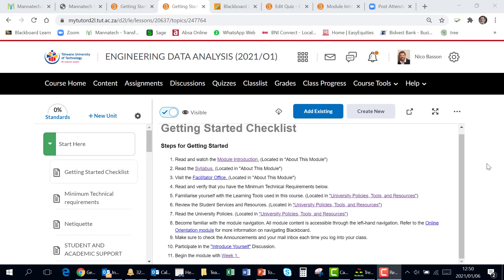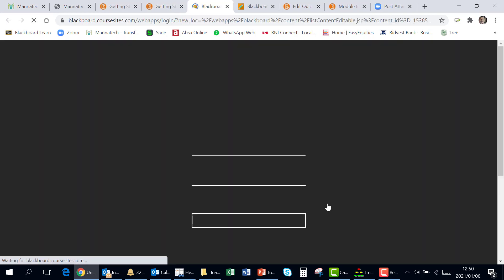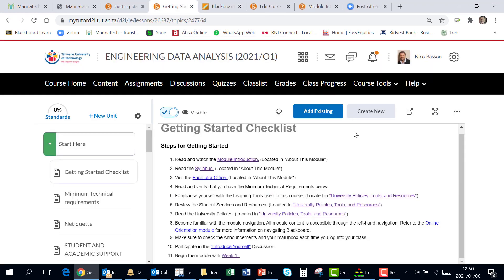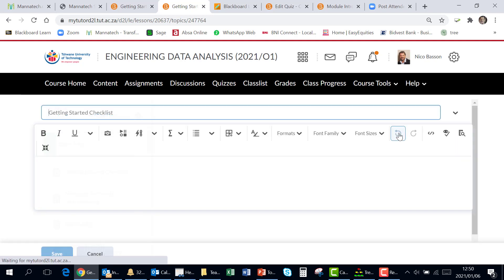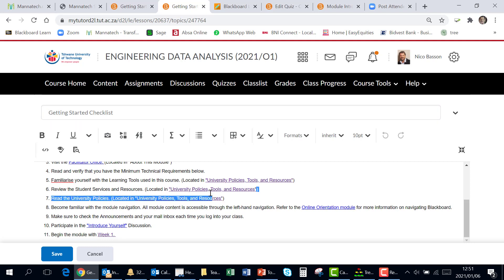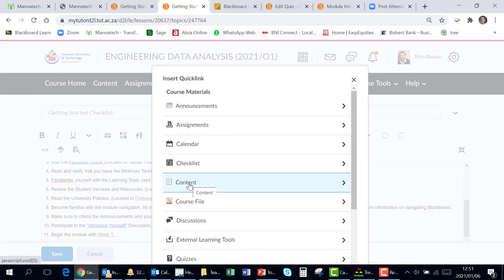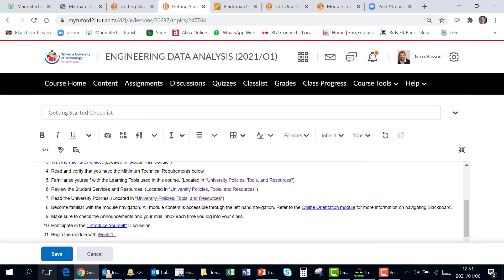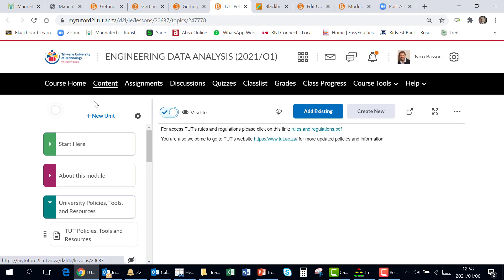Edit and create links in Brightspace D2L